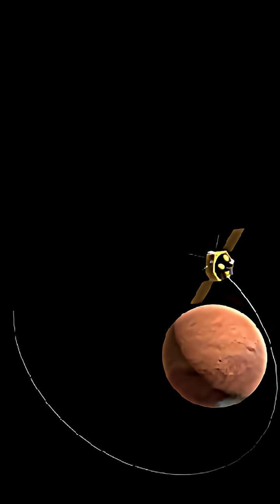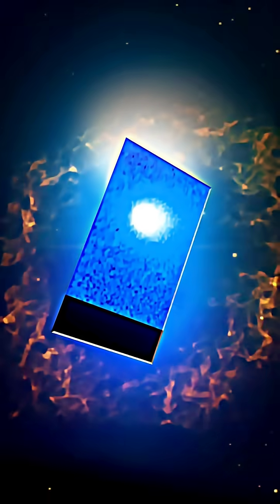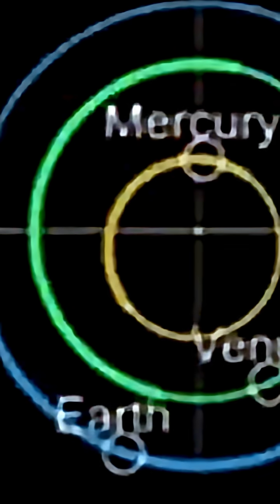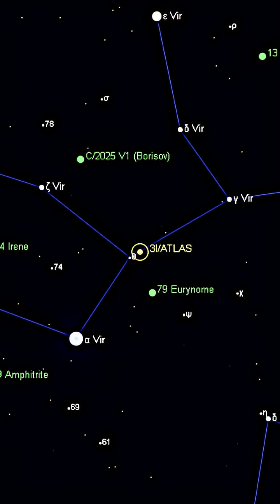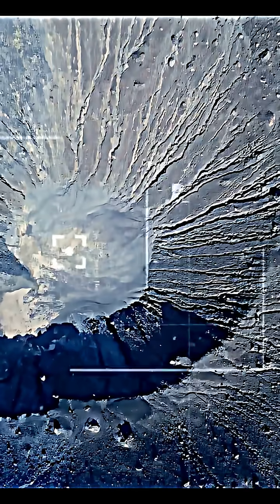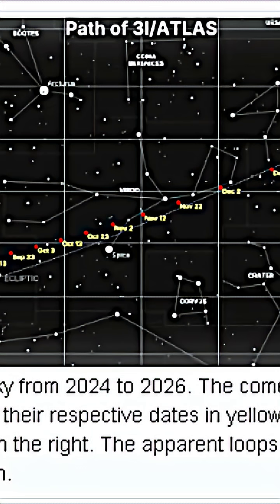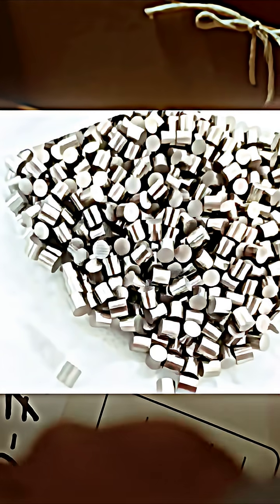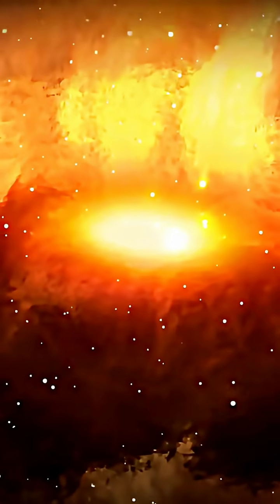CHINA DID CRAZY. 😱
A new object is coming from the Sun’s direction and it’s defying everything we know about comets.
This could change space science forever.